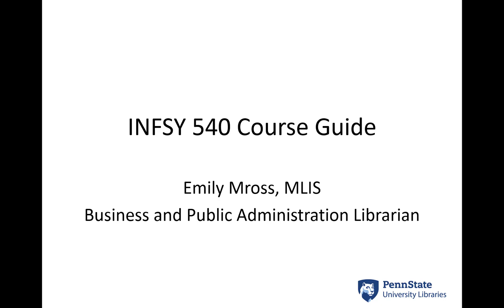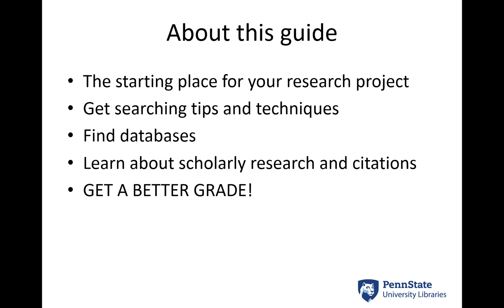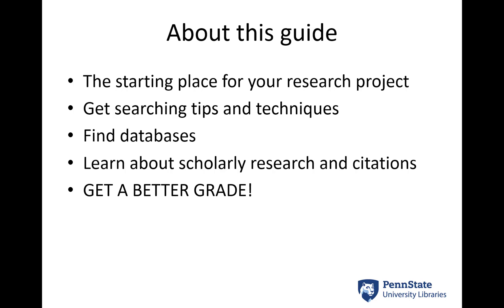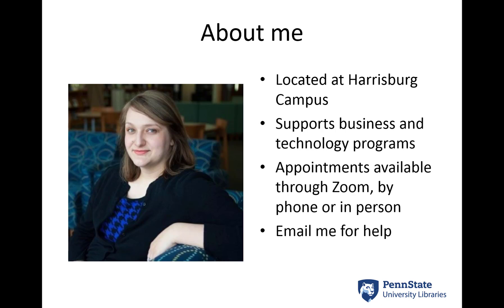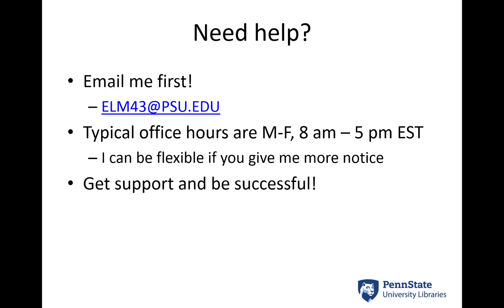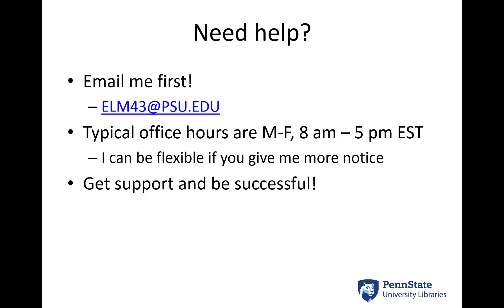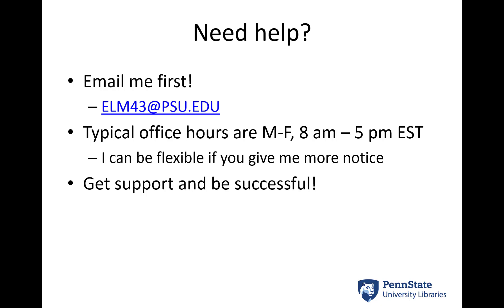INFSY 540 Librarian Introduction